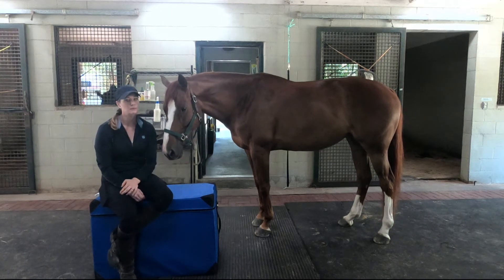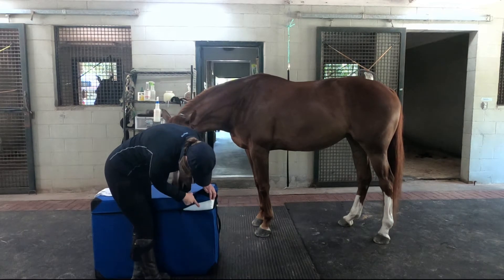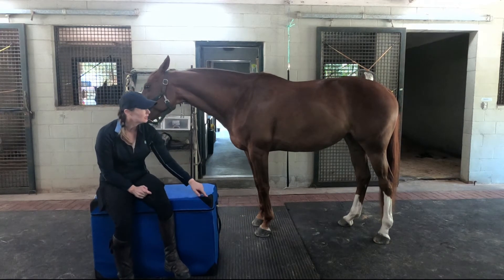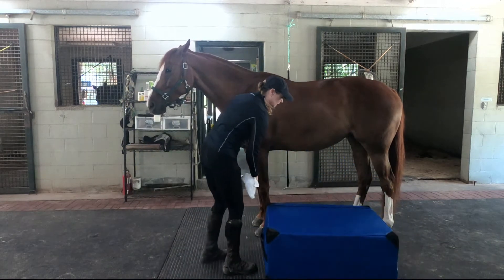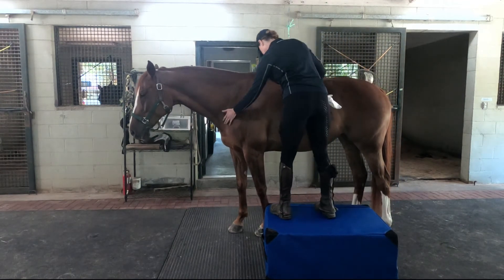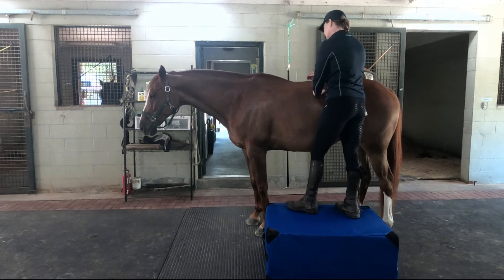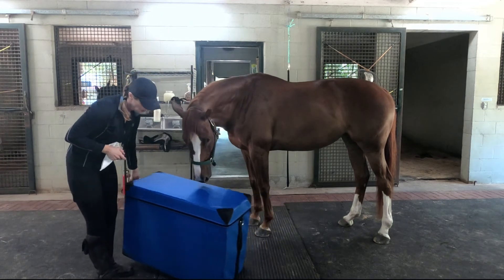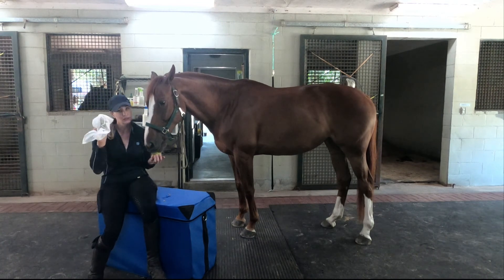Why I Use a Chiropractic Bale?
Wanted to do a quick video on why I use a chiropractic bale in some of my massages.